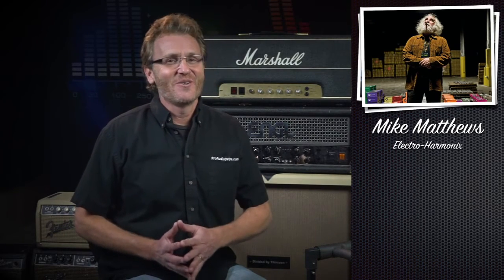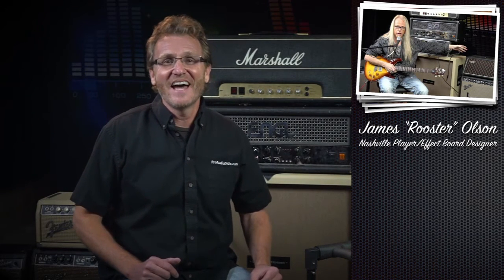Breakdown of course subjects